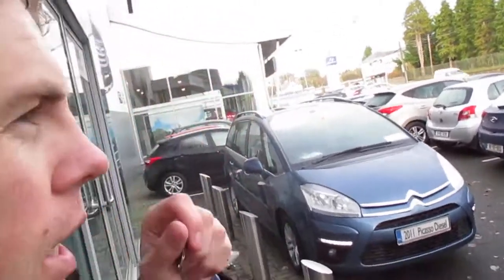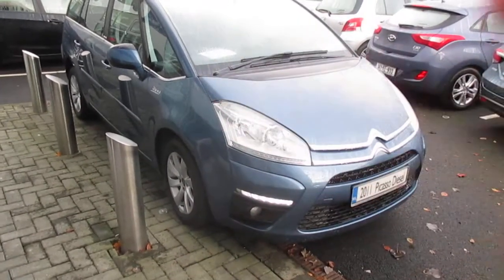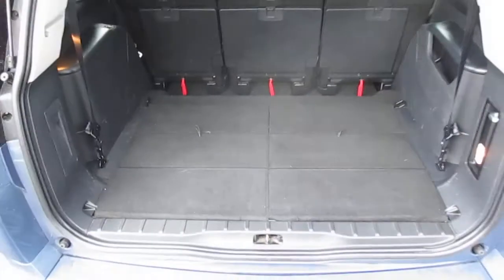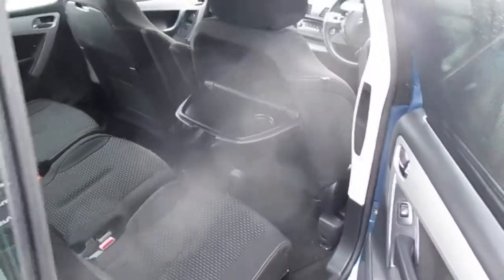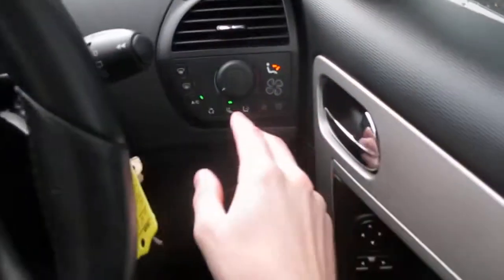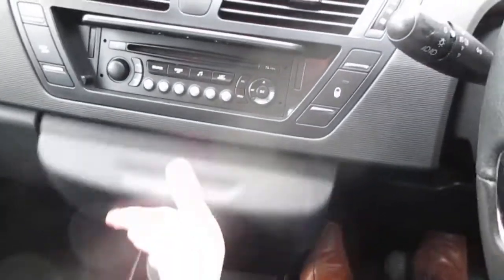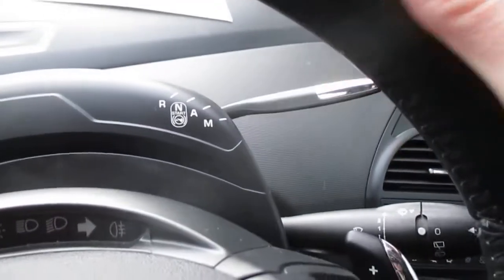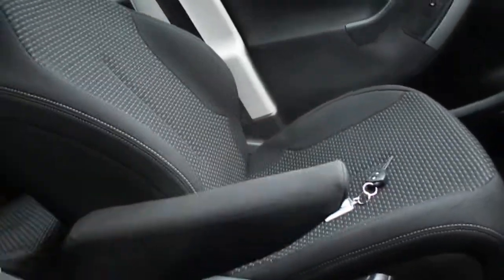2011 Citroen C4 Grand Picasso with Brian Doolan @